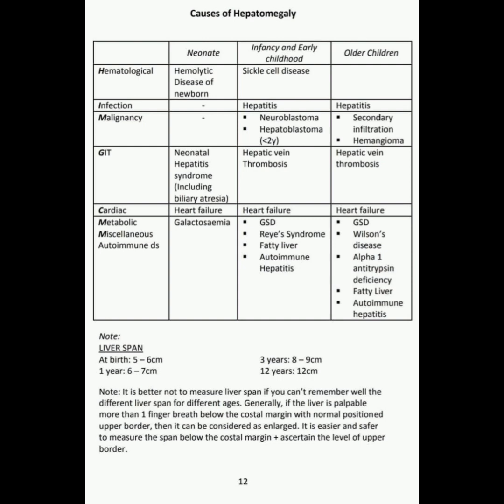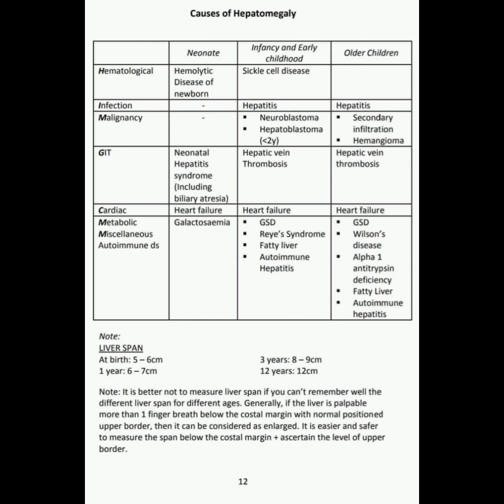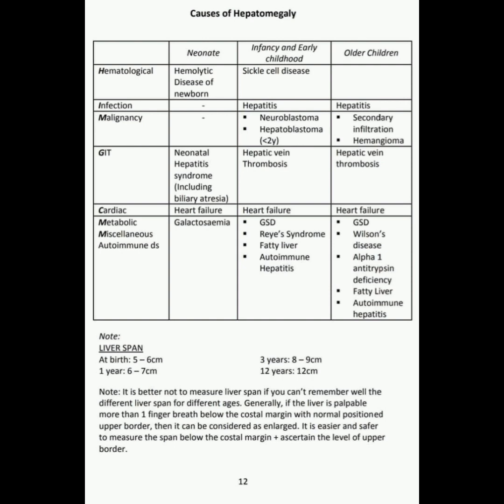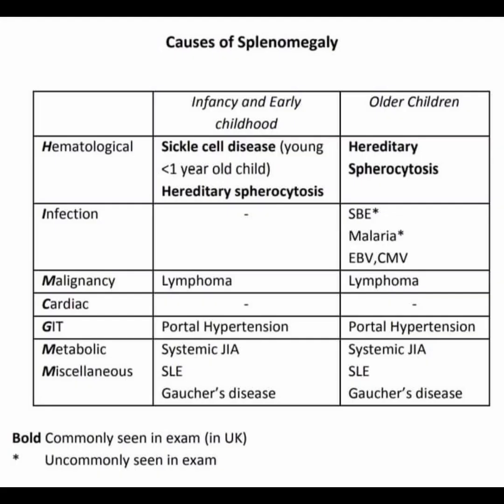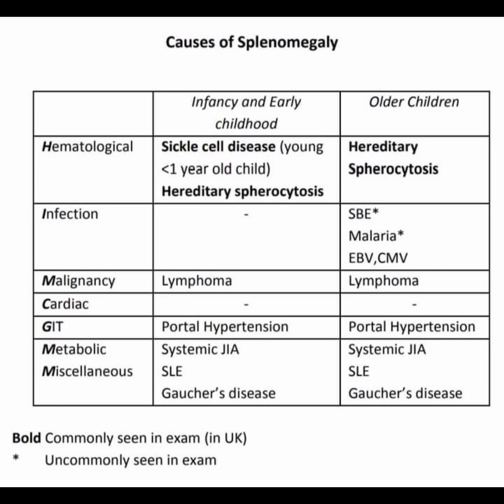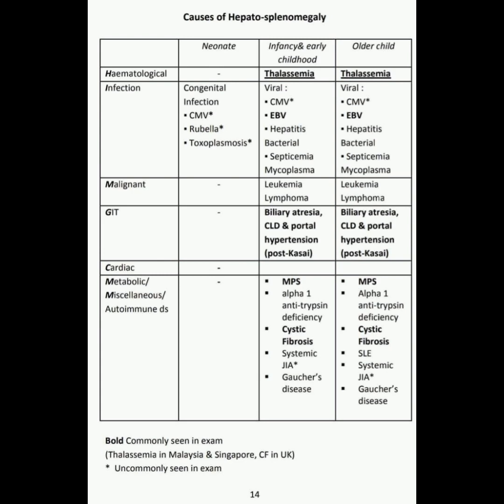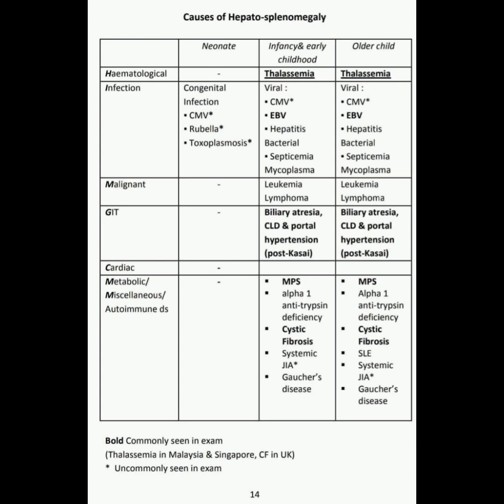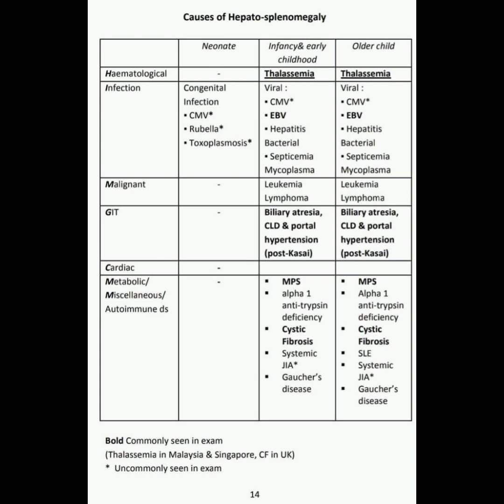🧶 Causes of Hepatomegaly , Splenomegaly, and Hepatosplenomegaly